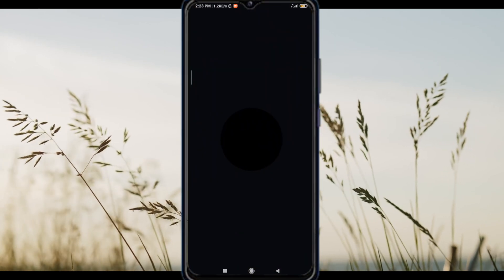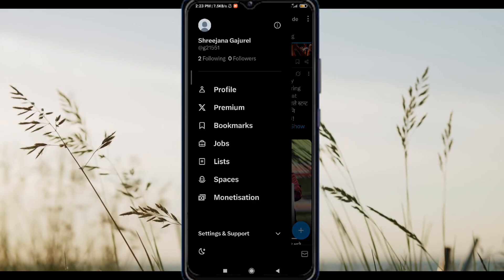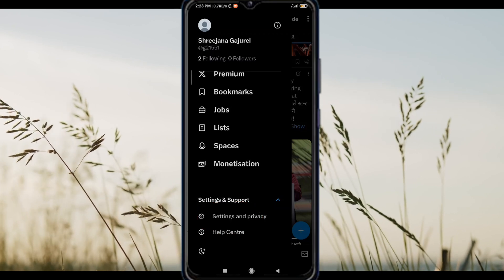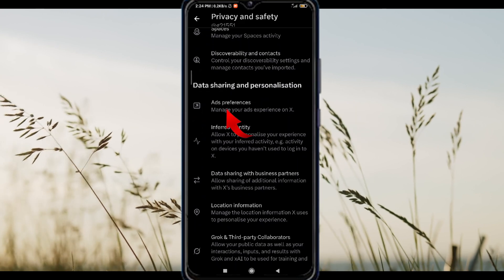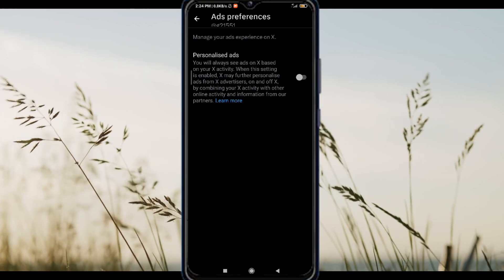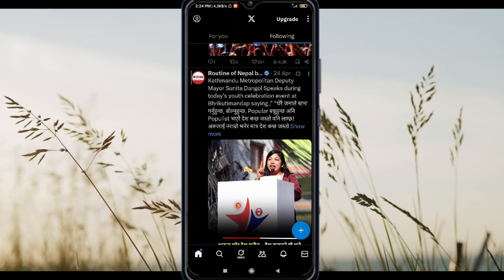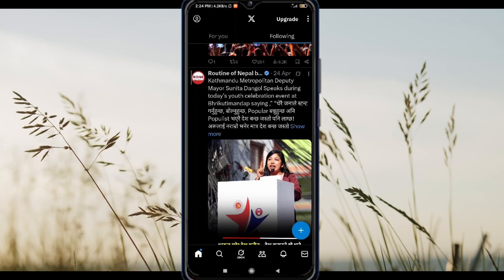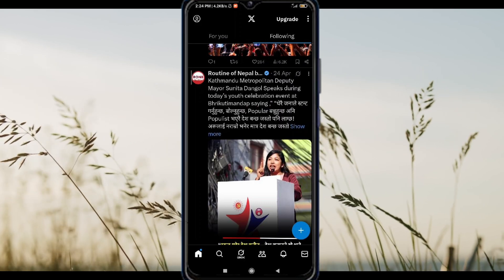How to Block Ads on X (Twitter) 2025?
Tired of seeing ads and promoted tweets cluttering your X (formerly Twitter) feed? This video explores effective methods to block or minimize ads on X, enhancing your browsing experience. Whether you're using the mobile app or desktop browser, discover tools and settings that can help reduce unwanted content.

Learn about browser extensions like uBlock Origin and Total Adblock, which can filter out ads on desktop browsers . For mobile users, adjusting ad preferences within the app can limit personalized ads . Additionally, privacy-focused browsers like Brave offer built-in ad-blocking features .

Please note that while these methods can significantly reduce ads, some promoted content may still appear due to platform limitations.